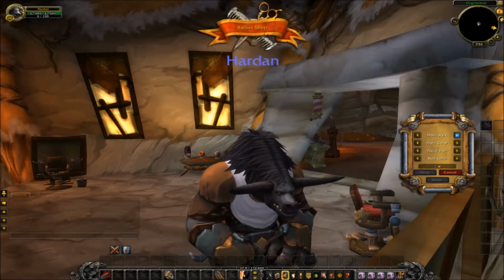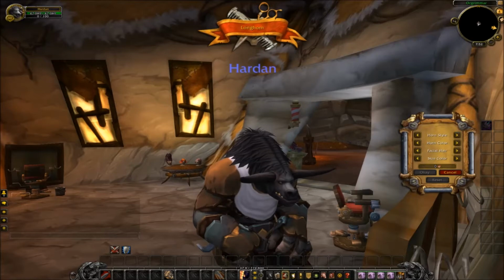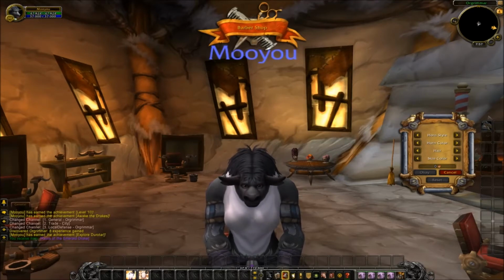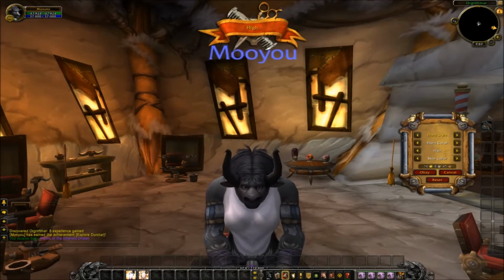Warlords of Draenor Beta: All Tauren Hairstyles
As promised, EctoMaster is showing off all available hairstyles, piercings, etc. available at the in game Barbershop. Why? Cause of the new models man, get with the program! ;-)

Containment Gaming - @ContainGaming
EctoMaster - @EctoMaster